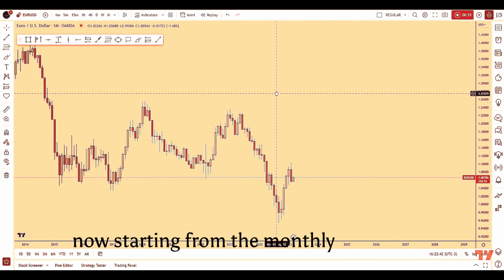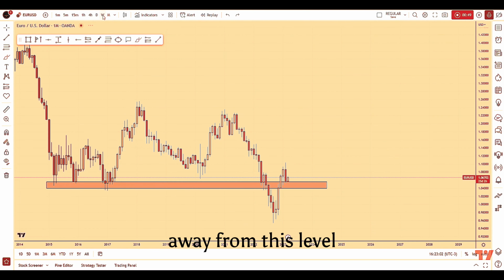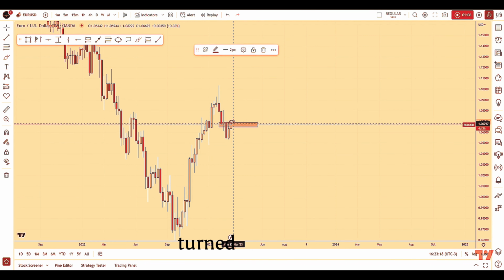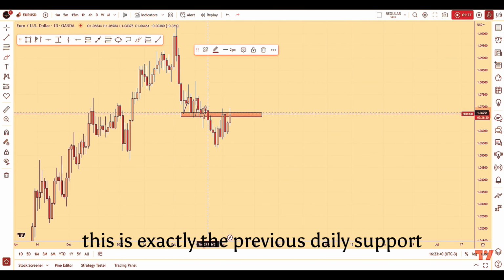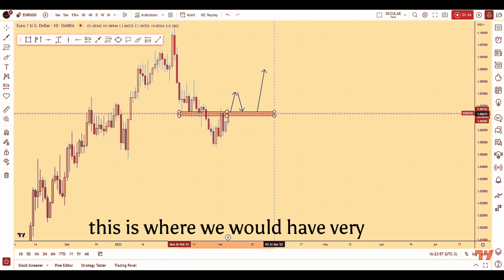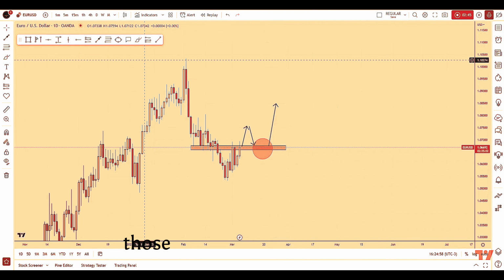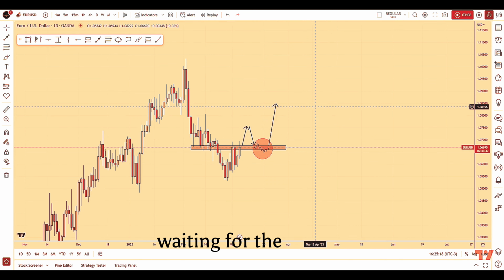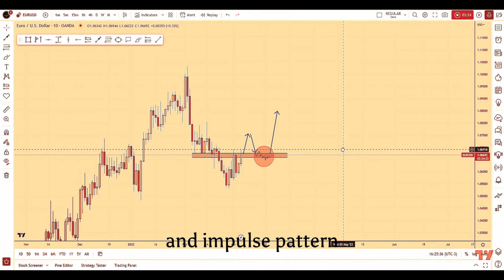EUR/USD Multi-Timeframe & Order Flow Analysis.